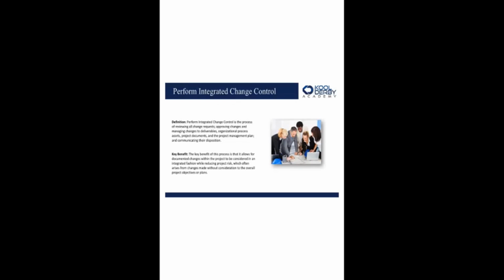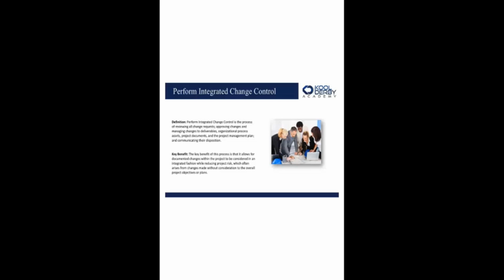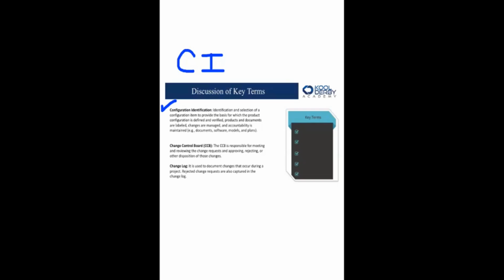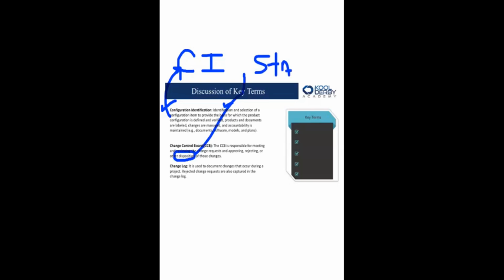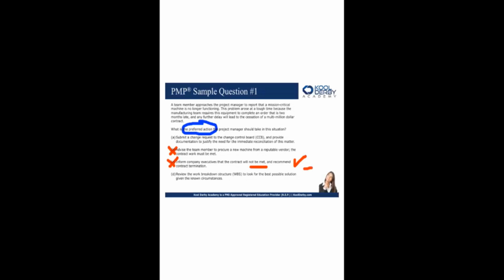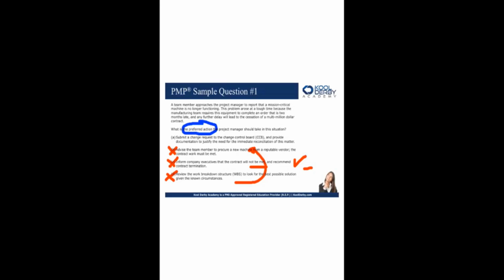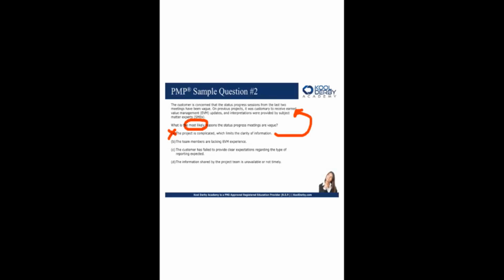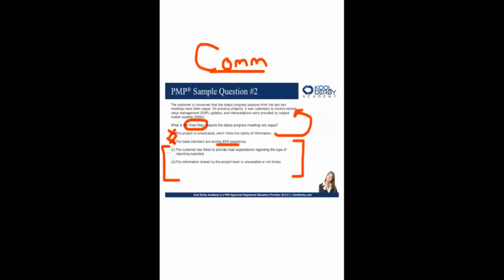Kool Derby PMP / CAPM Webinar Series 05: How to pass PMP on the first try!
: In this 22mins PMP webinar session, Dr. Jimmie Flores explains how to approach the PMP Certification course and successfully pass the PMP exam and got PMP Certification on the first try. The webinar is based on the information provided by PMI.org, PMBOK 5th edition.